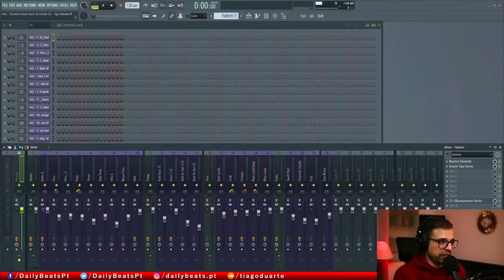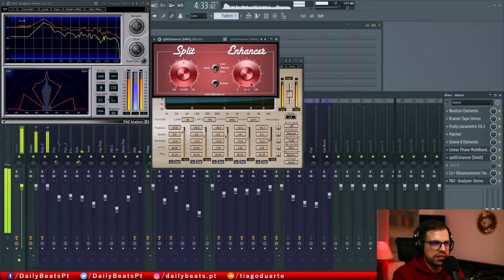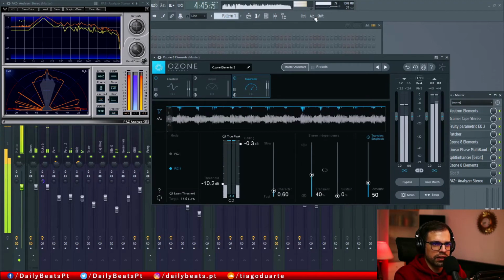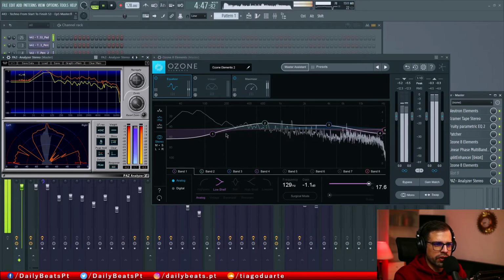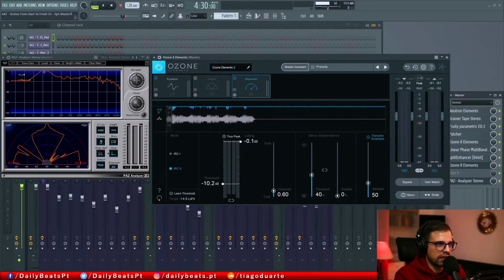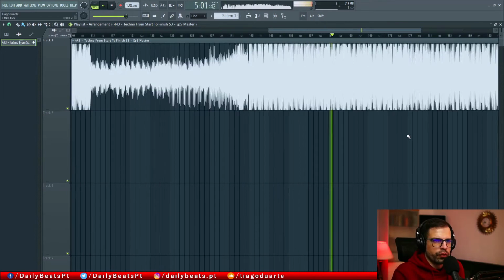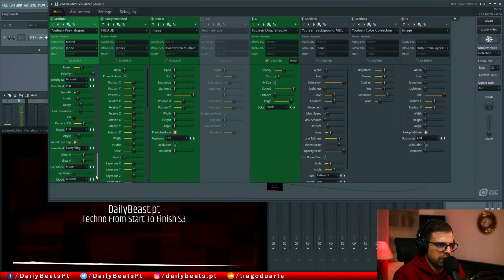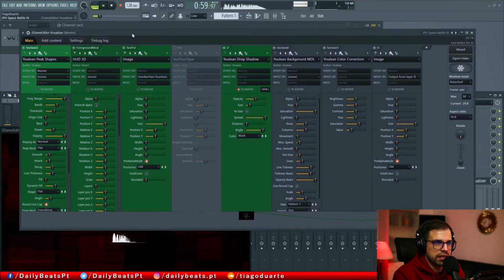Techno From Start To Finish S3 - Ep5 | FL Studio Tutorial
Hi, in this video I finish the Techno From Start To Finish S3. In this video, I master the track and I create a videoclip. The track is ready to be published. For the master, I show you how to add top saturation with splitEnhancer and how I configure the limiter to increase the volume of the track. After I master the track, I listen to the drop to see if I like what I have so far. I then export the track and open a new project to create the videoclip.

Chapters:
0:00 - Intro
1:49 - splitEnhancer saturation
2:49 - Limiter
4:54 - Listening to the drop
6:00 - Adding a ZGameVisualizer
6:32 - Configuring the video
8:00 - Final thoughts
12:30 - Outro